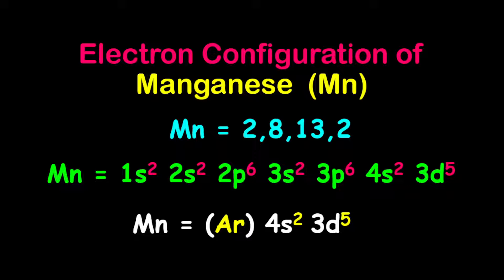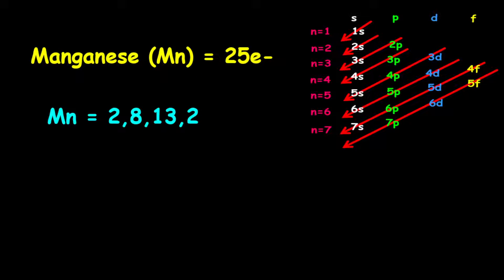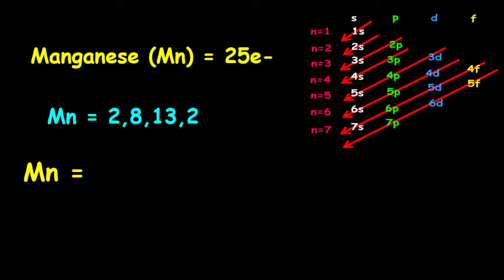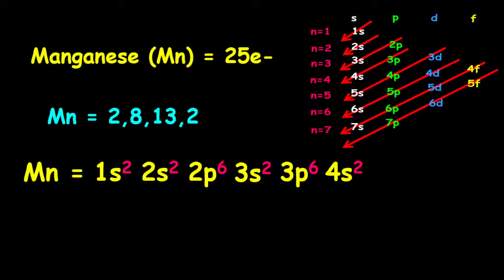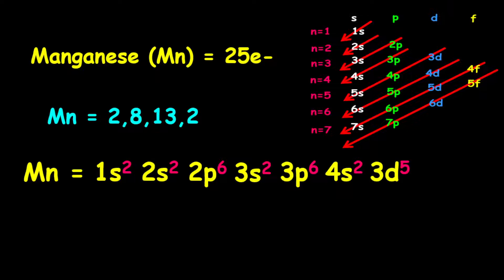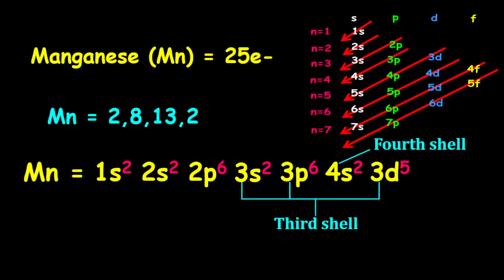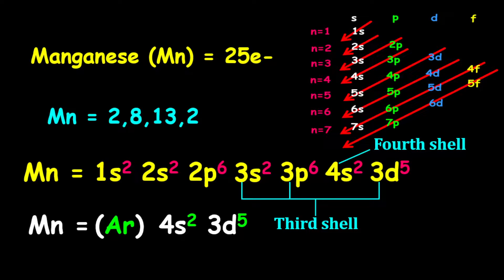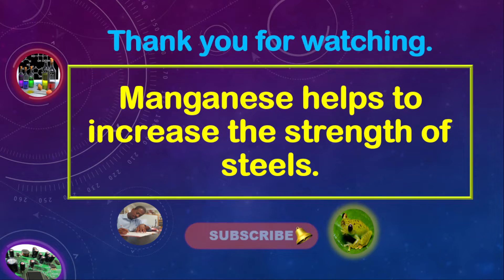Manganese (Mn) Electron Configuration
The electron configuration of Manganese. Manganese has 25 electrons with an electron configuration of 2,813,5.

Manganese is too brittle to be of much use as a pure metal. It is mainly used in alloys, such as steel.
Manganese is an essential element in all known living organisms. Many types of enzymes contain manganese. For example, the enzyme responsible for converting water molecules to oxygen during photosynthesis contains four atoms of manganese.

Some soils have low levels of manganese and so it is added to some fertilisers and given as a food supplement to grazing animals.

The average human body contains about 12 milligrams of manganese. We take in about 4 milligrams each day from such foods as nuts, bran, wholegrain cereals, tea and parsley. Without it, bones grow spongier and break more easily. It is also essential for utilisation of vitamin B1.
Steel contains about 1% manganese, to increase the strength and also improve workability and resistance to wear.

Manganese steel contains about 13% manganese. This is extremely strong and is used for railway tracks, safes, rifle barrels and prison bars.

Drinks cans are made of an alloy of aluminium with 1.5% manganese, to improve resistance to corrosion. With aluminium, antimony and copper it forms highly magnetic alloys.

Manganese(IV) oxide is used as a catalyst, a rubber additive and to decolourise glass that is coloured green by iron impurities. Manganese sulfate is used to make a fungicide. Manganese(II) oxide is a powerful oxidising agent and is used in quantitative analysis. It is also used to make fertilisers and ceramics.

Reference: Royal society of chemistry